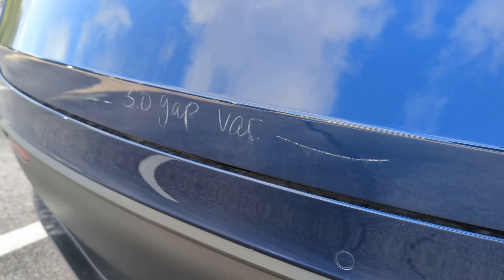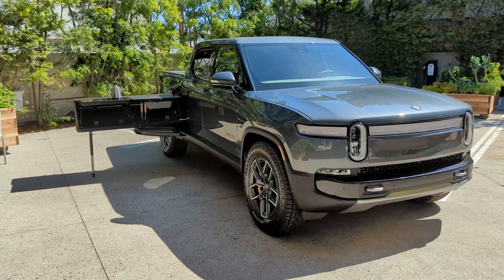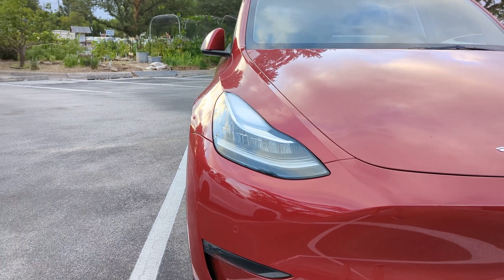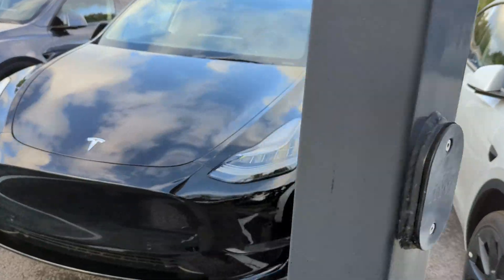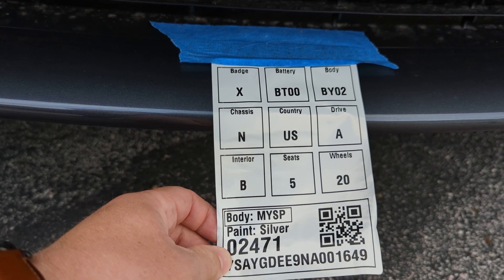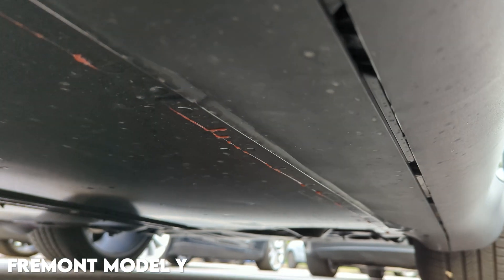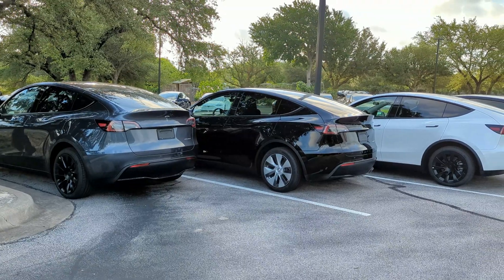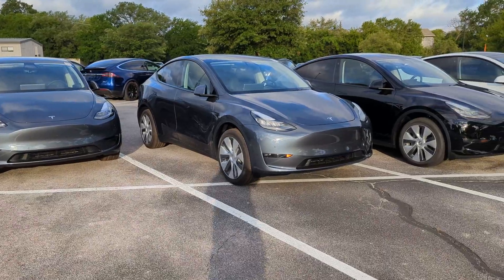Is Giga Texas Model Y Build Quality Better than Fremont?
0:00 Introduction
1:43 On the Lot
2:34 Giga Texas Model Y Build Quality Walkaround
4:56 Model Y Production Sticker
5:16 Giga Texas Model Y Interior Changes
5:35 Texas vs Fremont Model Y Suspension
6:01 Tesla Model Y Battery Pack vs Fremont
7:05 Other Observations
8:00 Wrap Up

This video is a walk around of some GigaTexas (Austin) Tesla Model Ys that I found in the Tesla customer delivery parking lot this morning!

In this video, I show you what changes, if any, Tesla had made to the Austin Model Ys, we will look at build quality progress from manufacturing validation units from early April 2022 to late May 2022, and I'll go underneath the Tesla Model Y and show you what the structural battery pack looks like from the outside (this EV battery pack is noticeably different).

Based on what I can see, Tesla is close to delivering the 4680 cells and structural battery pack made in Austin, TX to customers very soon. I am impressed with the latest Austin Tesla Model Y build quality, and I believe these Model Ys may be some of the best Tesla has manufactured to date!